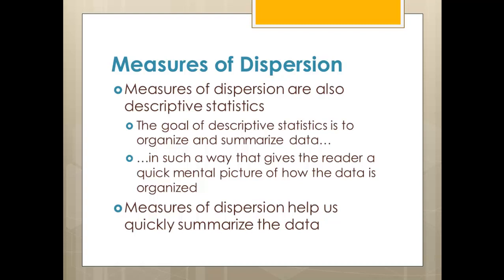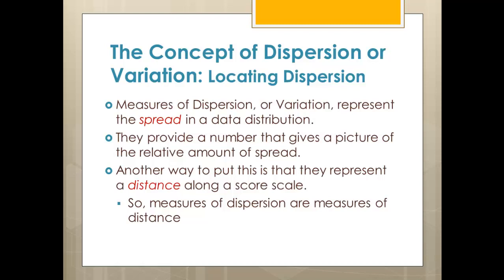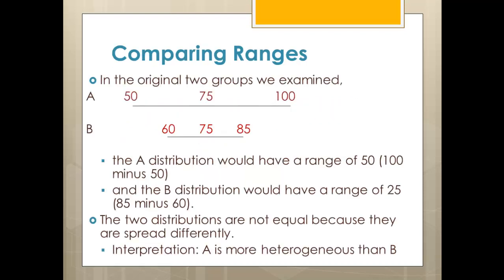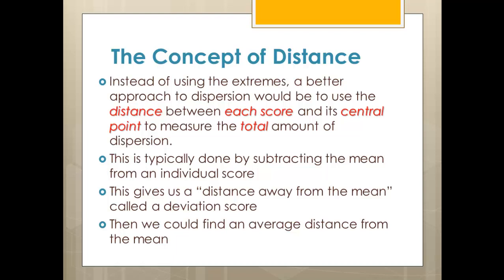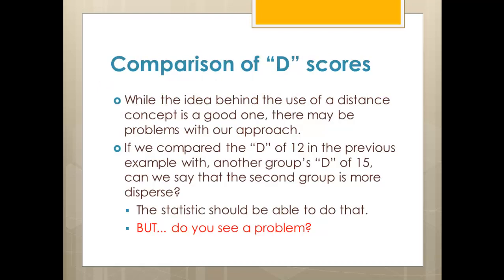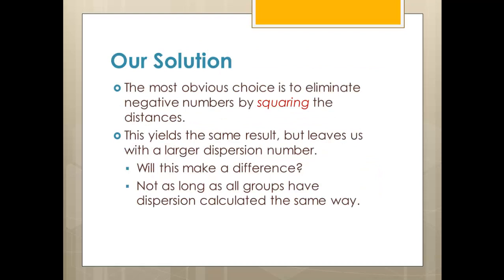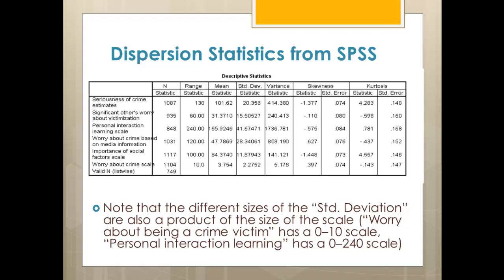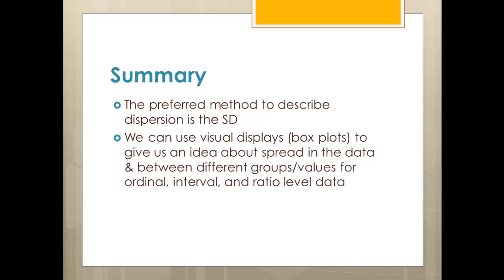Measures of Dispersion